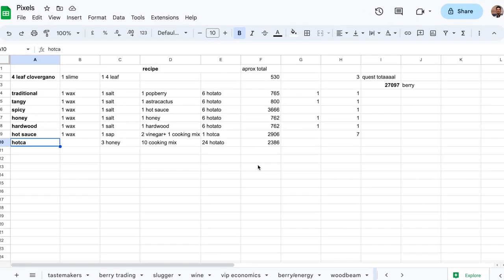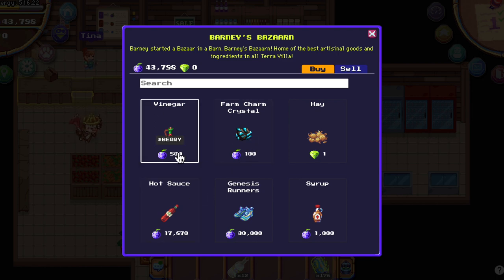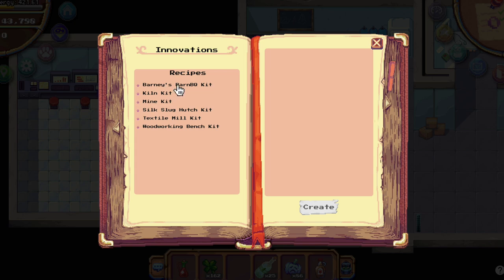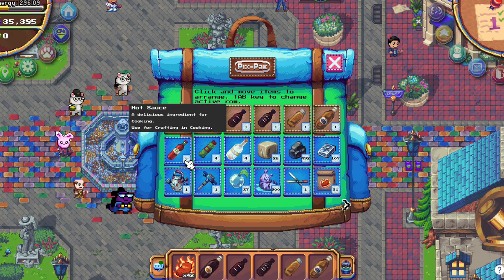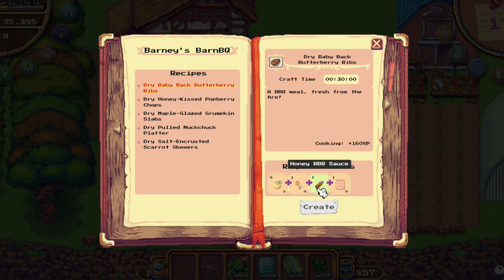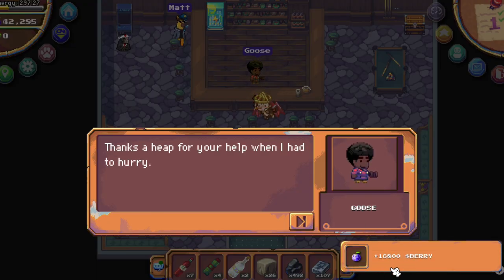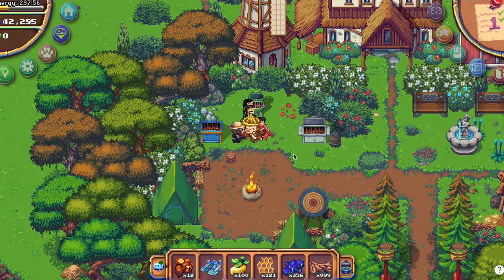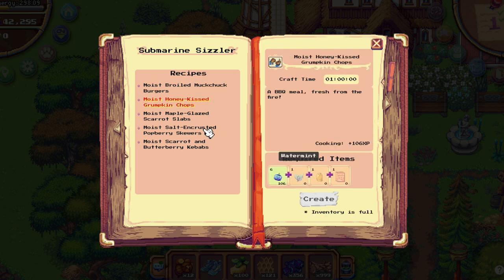The BBQ Sauce Quest series for Pet Food + 2 New Wine Quests!!!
In this video i ll show you how to make the sauces for the new quest series of pet food and the key of success awaits !!

🚜 Come Farm With Me 🚜
Bookmark
883 - Silk Slugger coop forest Windmill
1785 - 4 Water Mines coop 60 soil
1859 - 1 barney grill 3 woodwork coop 60 soil forest
3575 - 4 submarine grills